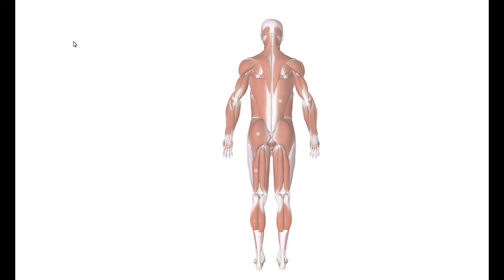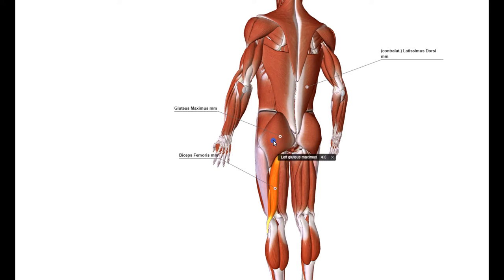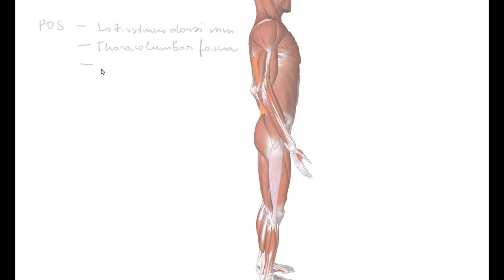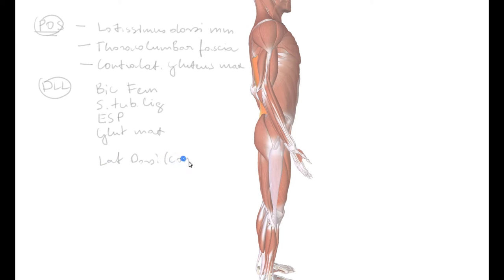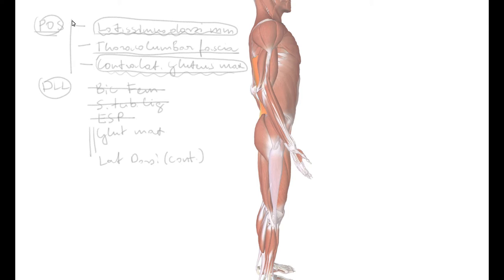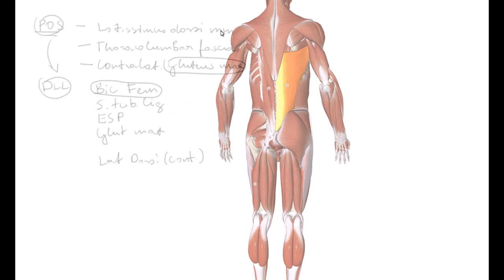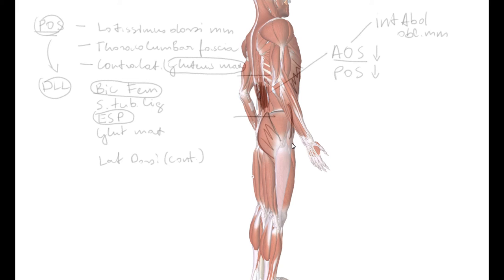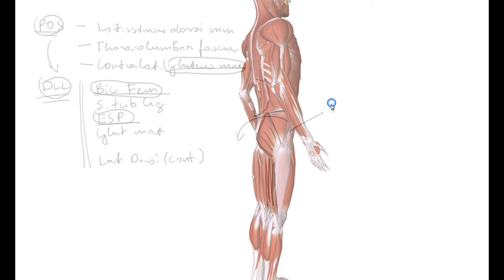DLL - Deep Longitudinal Line System of the Outer Unit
Deep Longitudinal Line System of the Outer Unit.
Recording from lecture.